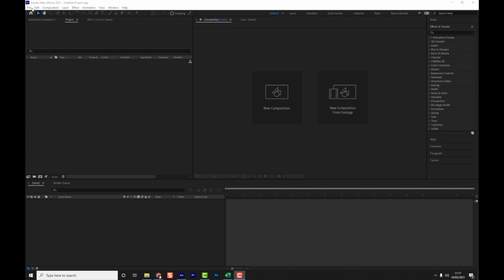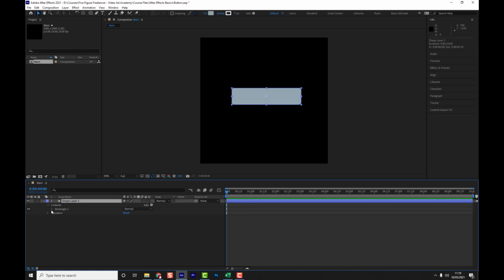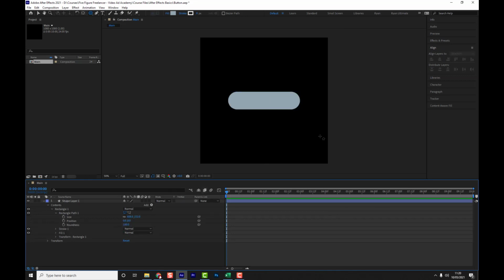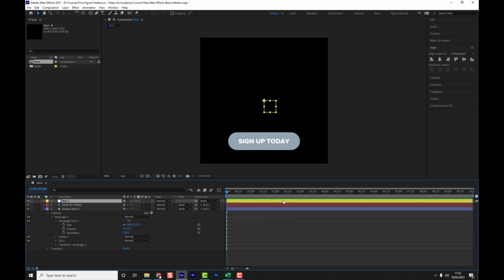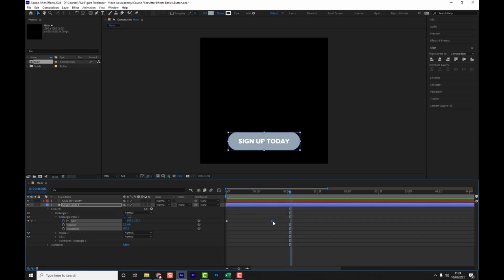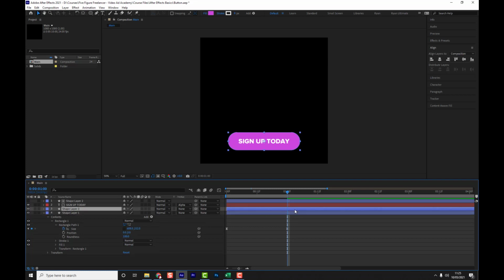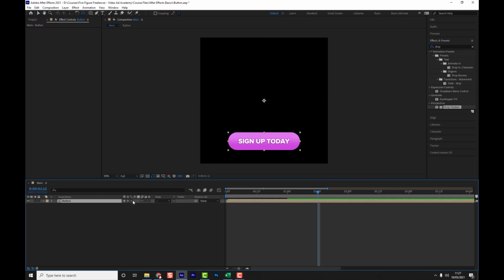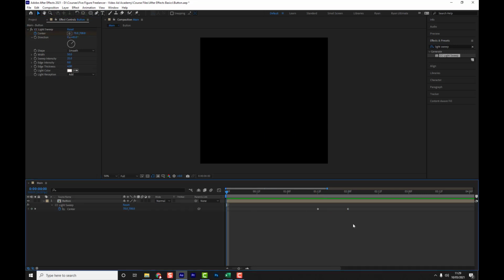Create a Shiny Animated Button For Social Media Ads in After Effects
Learn to Create Video Ads and Freelance with me on SKILLSHARE!